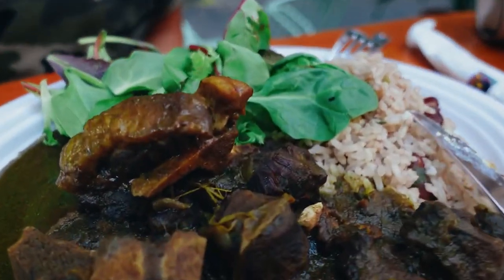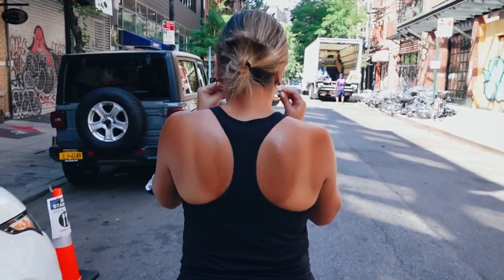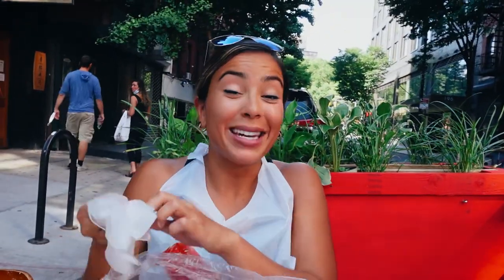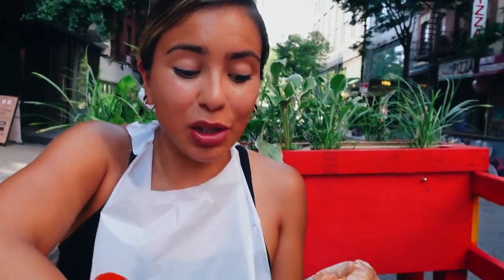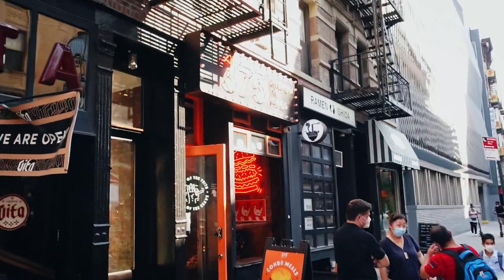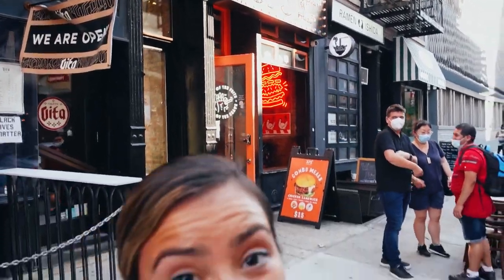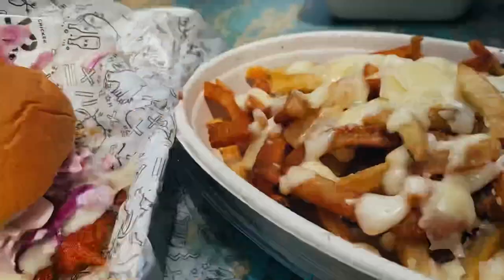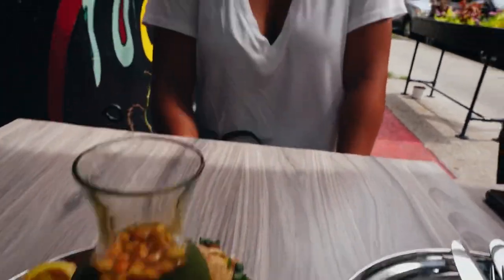NYC Eastside Eats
If your a foodie like me, then you will appreciate this video. One of the things I love about NYC is the never ending selection of restaurants. I would say it would take years to go through all of them. Post COVID a lot of my favorite restaurants shut down but here are a few that I loved going to before that happened. Enjoy!

The Restaurants I visited are.